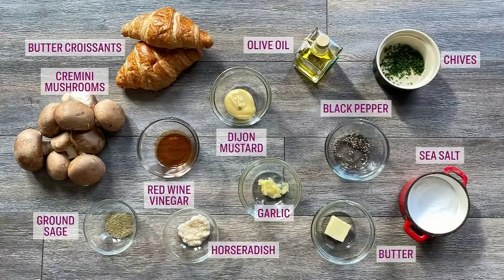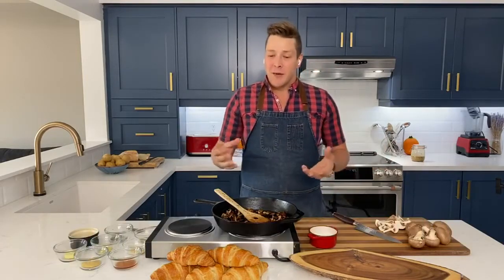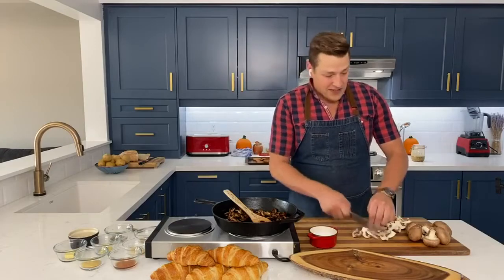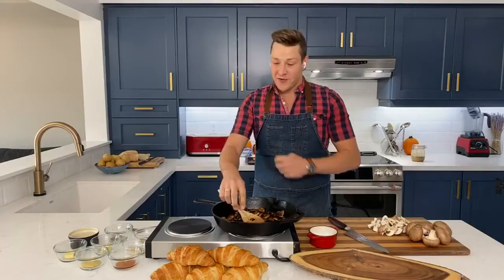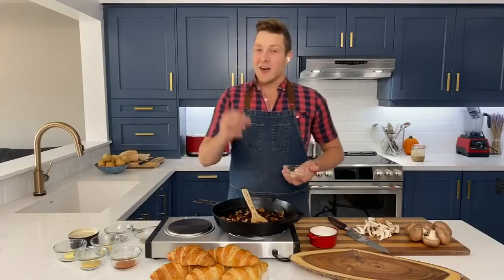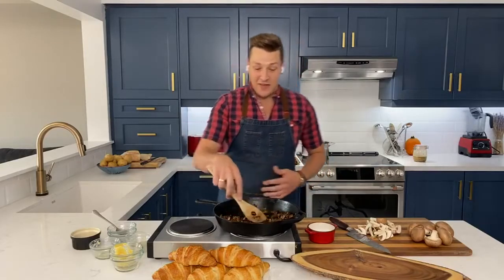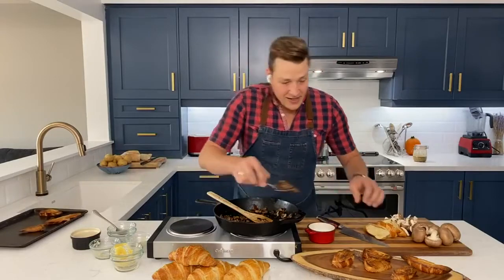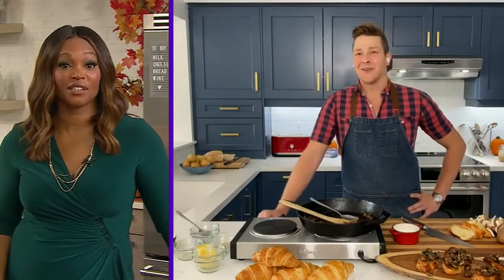Sweet and savoury caramelized mushrooms on croissant toasts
A combination you may not have thought to try before, but are sure to love! Chef Paul Lillakas shows you how to make caramelized mushrooms on croissant toasts.